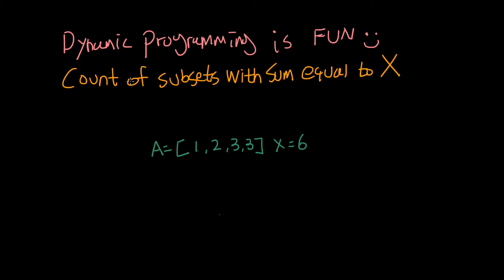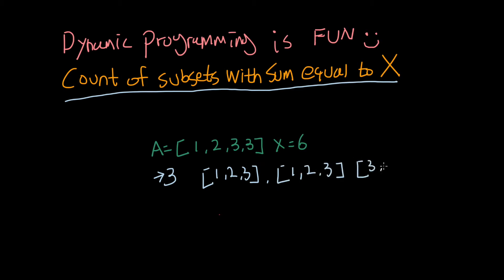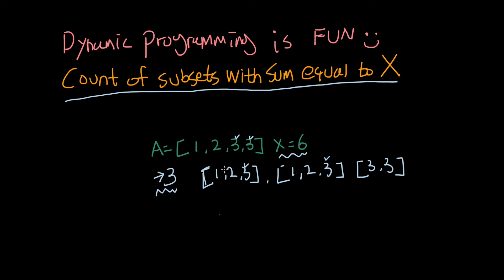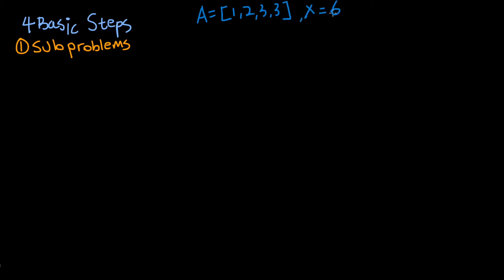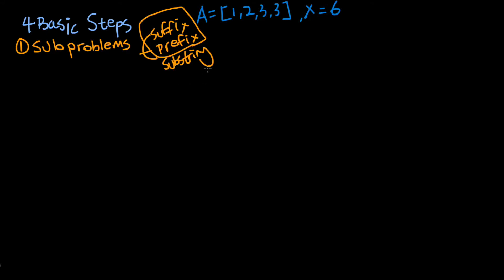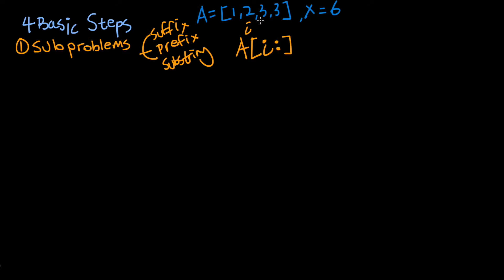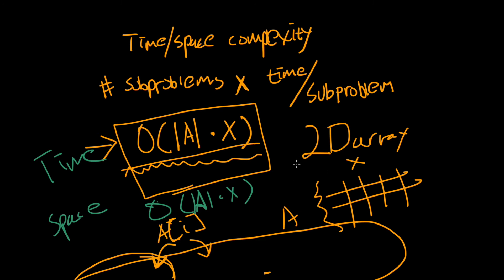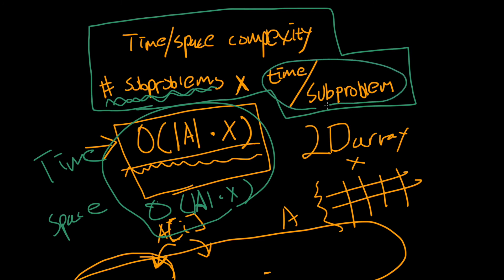How to Solve Any Dynamic Programming Questions | 4 Basic Steps | EASY problem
In this Dynamic Programming tutorial, I introduce 4 basic steps to solve any dynamic programming interview questions while solving Count of subsets with sum equal to X question on GeeksforGeeks. I solve an easy dynamic programming problem using these 4 steps and introduce how to come up with recurrence relationship. I also included the python solution on the comment.

RESOURCES
Learning Programming